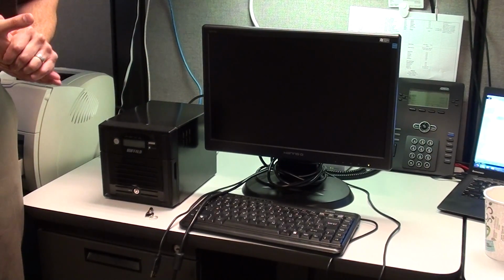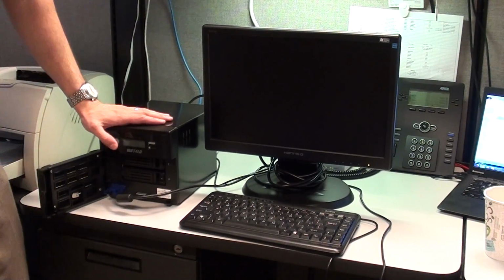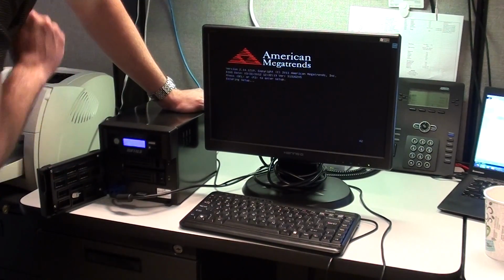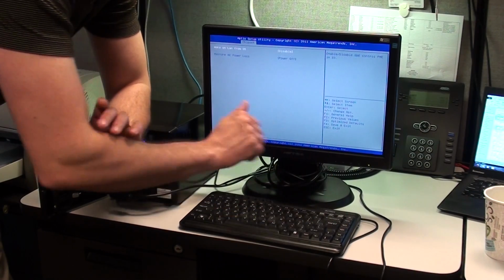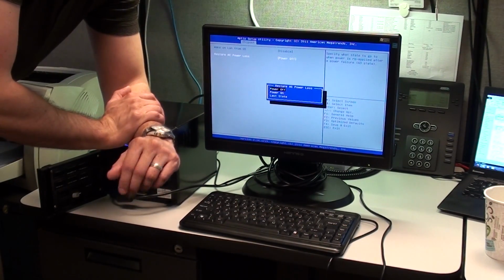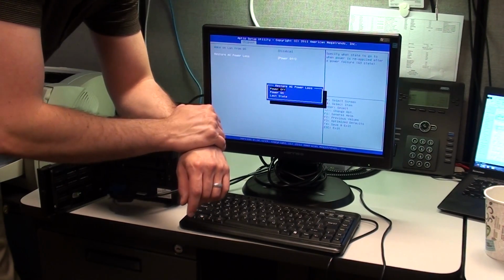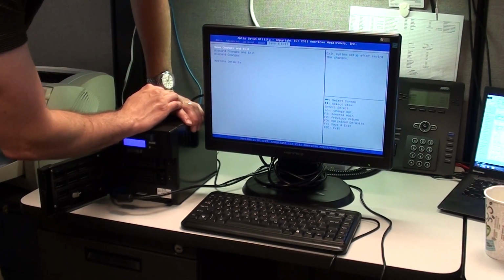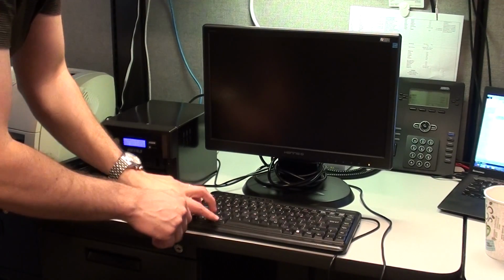TeraStation 5000 - How to configure to recover power after a power loss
In this video, Brian Verenkoff, Director of Product Management will explain how to reconfigure a TeraStation 5000 class product to automatically turn back on after a power failure.